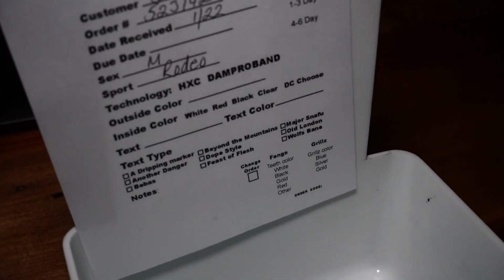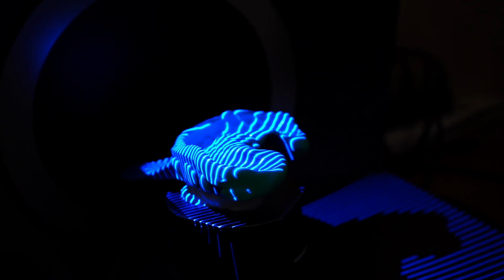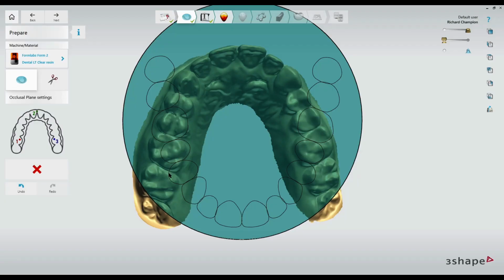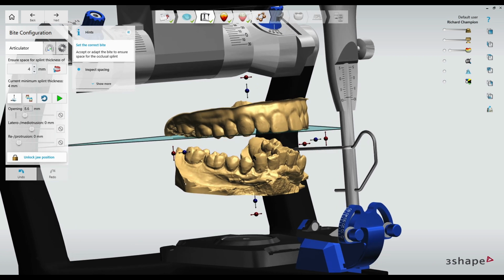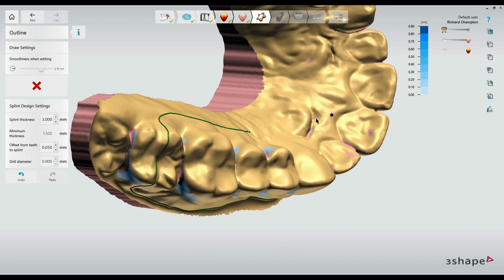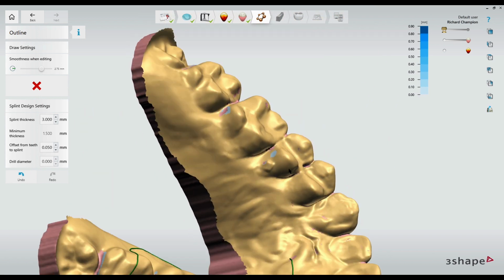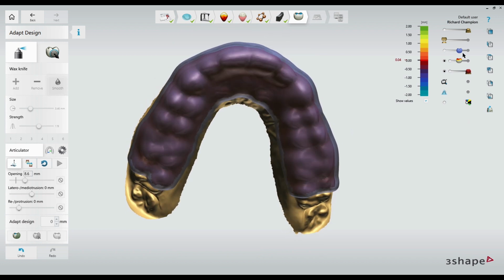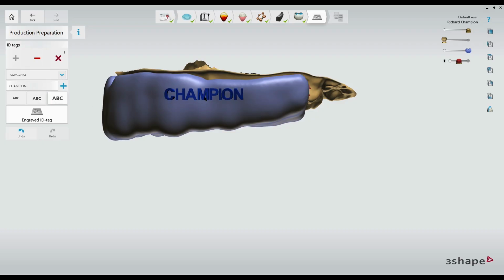3D Printed Custom Fit Mouthguard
🌐 Introducing Damage Control's 3D Printed Custom Fit Mouthguard! 🌐

Have you ever heard of a 3D printed mouthguard? If not, you're in for a game-changing experience! Welcome to Damage Control’s latest innovation – the 3D Printed Custom Fit Mouthguard.

🚀 Unprecedented Technology:
Witness the future of protection as we unveil our groundbreaking 3D printed mouthguard. Until now, this cutting-edge technology was unheard of, but at Damage Control we believe in pushing boundaries to offer you the best.

🔍 What Sets Us Apart:
* Advanced Design Technology: We've invested heavily in state-of-the-art 3D computer-aided design software programs.
* Precision with 3D Scanners: Our commitment to excellence includes utilizing top-notch 3D scanners for accurate impressions.
* Innovation in 3D Printing: Explore the seamless fusion of art and science with our state-of-the-art 3D printers, ensuring unparalleled quality.

🌟 Why Choose Damage Control?
* Tailored Excellence: Experience a mouthguard custom-fit to your unique dental structure.
* Convenience Redefined: We're dedicated to providing our customers with more convenient ways to order custom-fit mouthguards.
🔗 Ready to upgrade your protection? Explore the future of mouthguard technology with our 3D Printed Custom Fit Mouthguard.